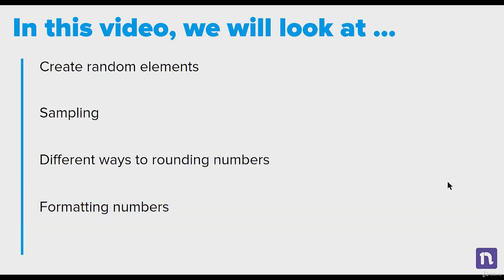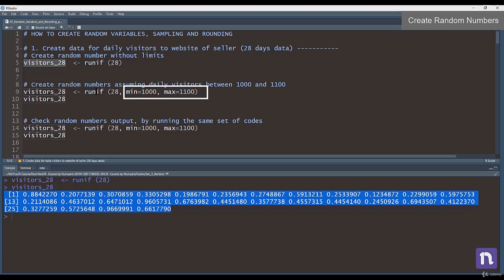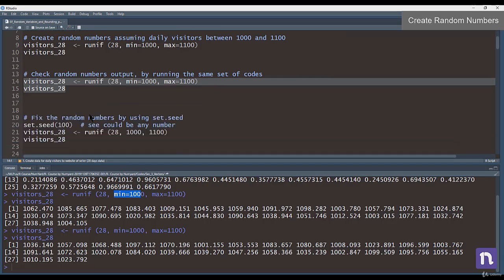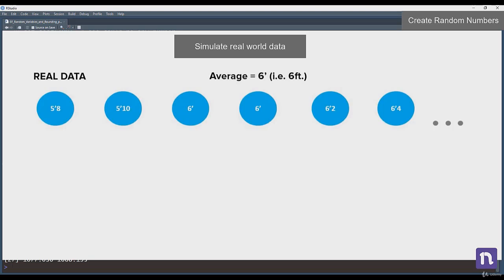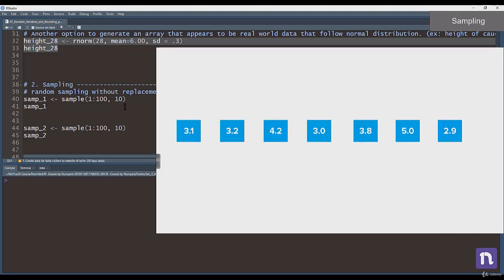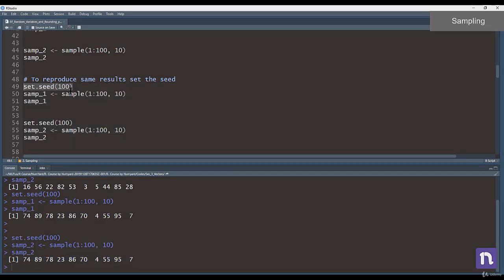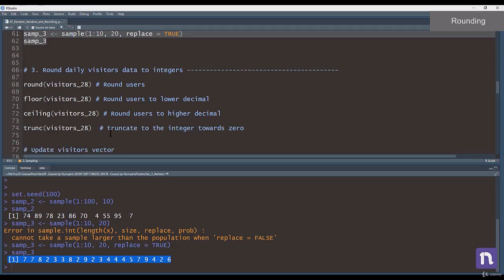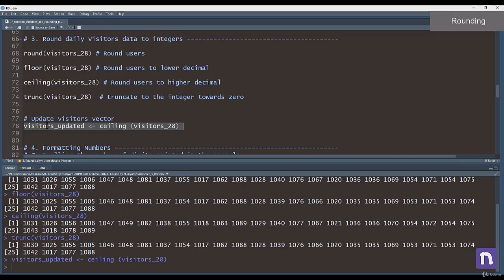| 12. Random numbers, rounding and sampling | R | USA |